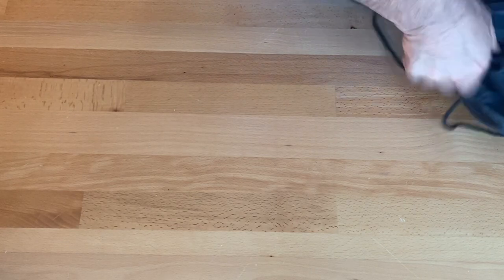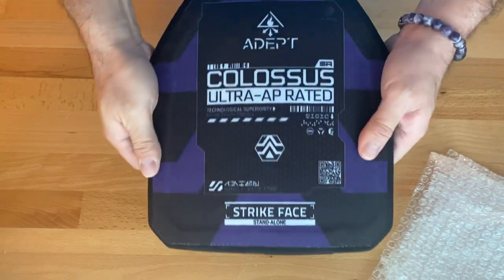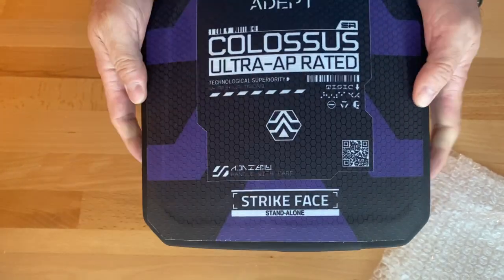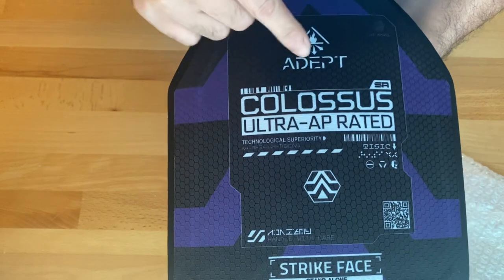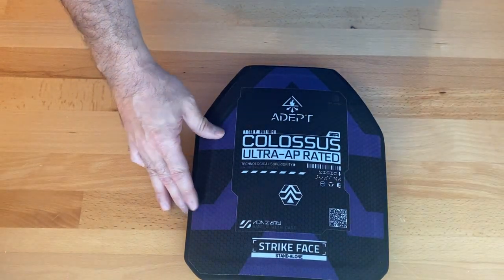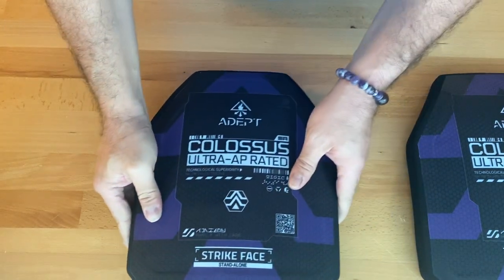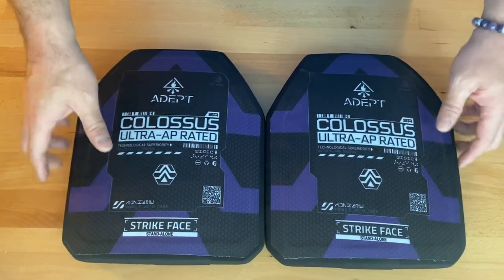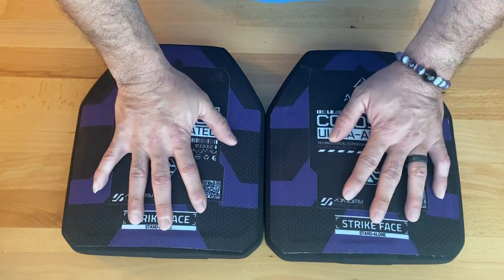Adept Colossus Ultra AP! Is this the best Body Armor??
Adept Colossus Ultra AP Body Armor… Could be one of the best Body Armor out here today. Check out @BuffRANGE on these plates. He is the king of destruction of body armor.